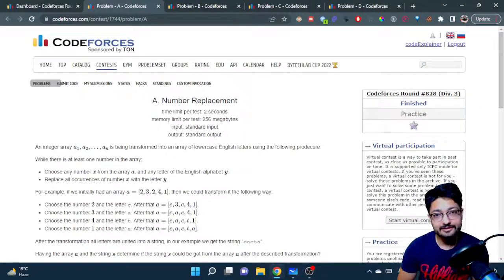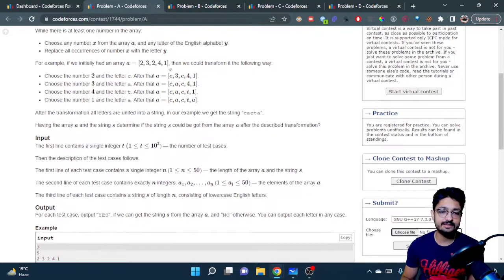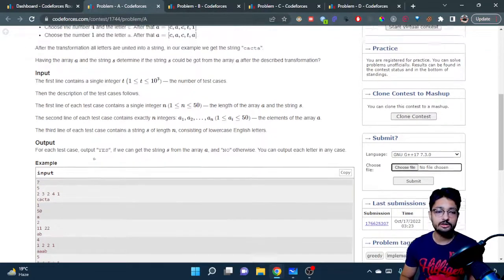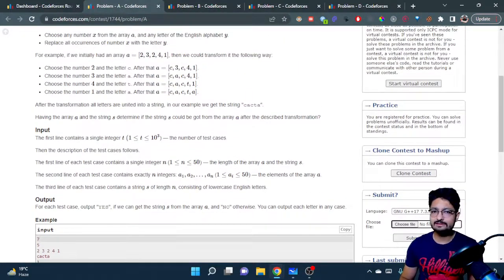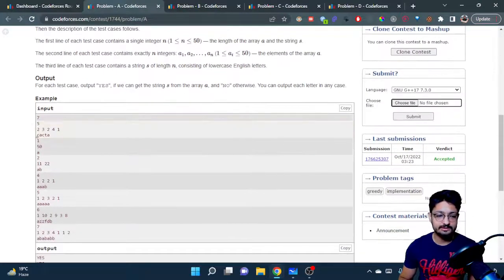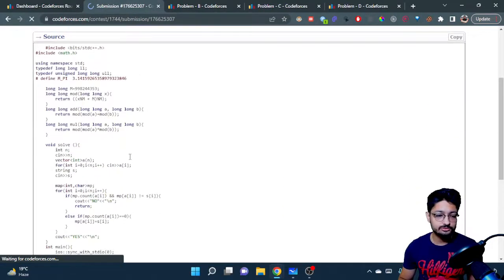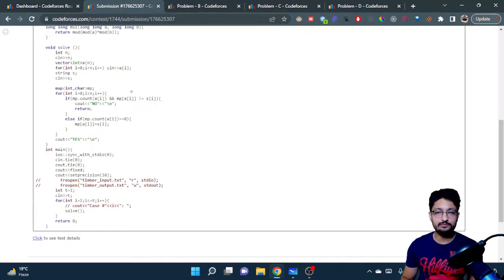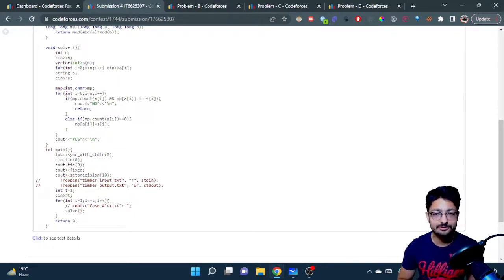A. Number Replacement | Codeforces Round #828 (Div. 3)